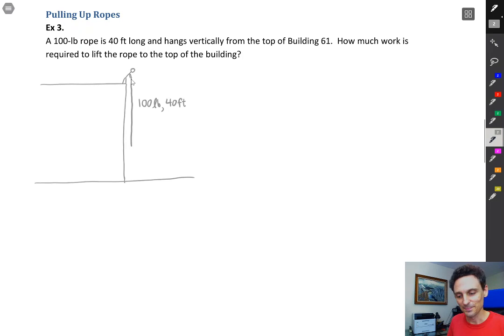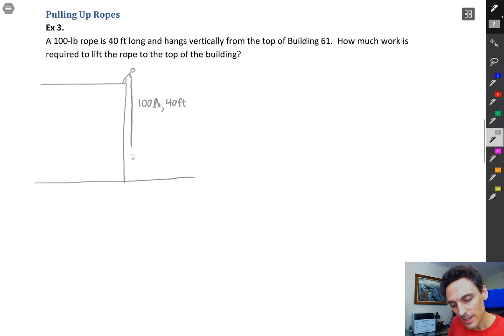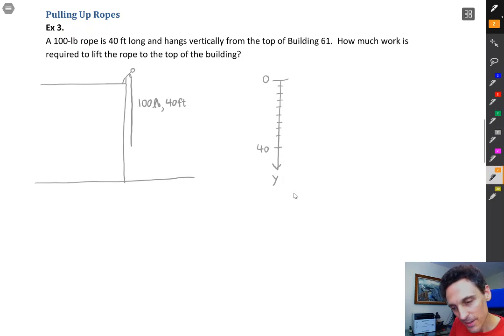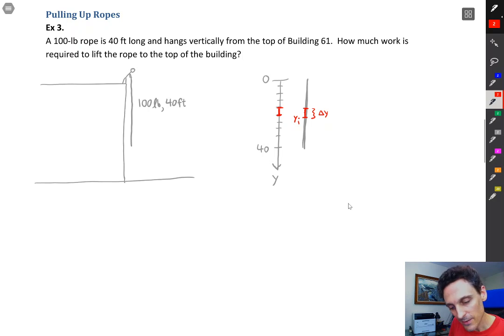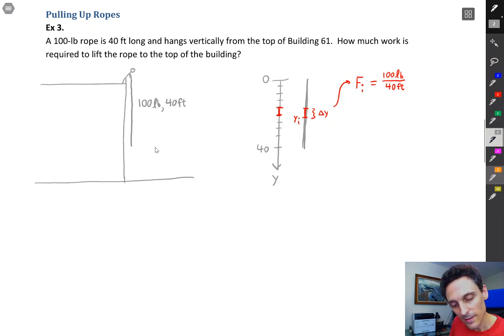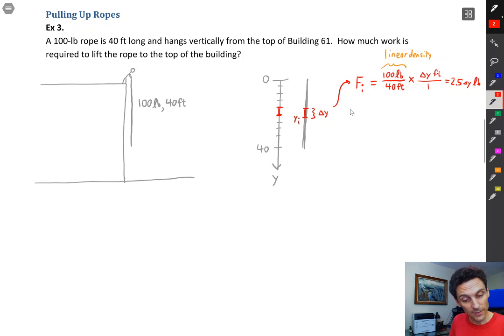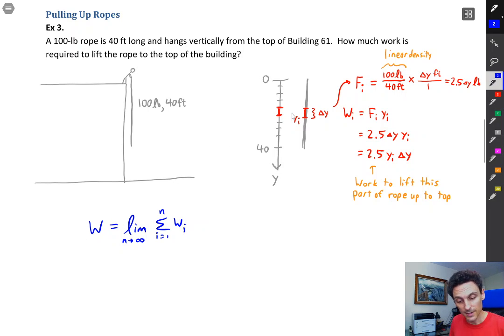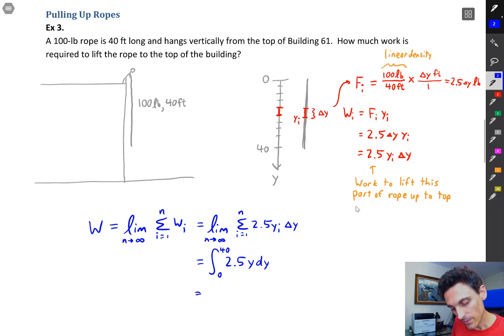Math 181 6.4 Part 2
Calculus 2 - Work - Part 2